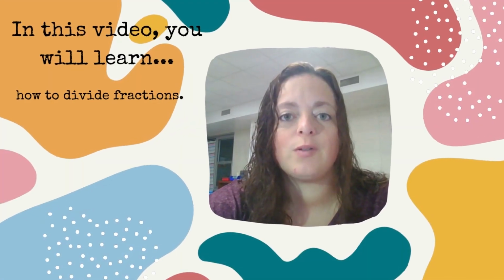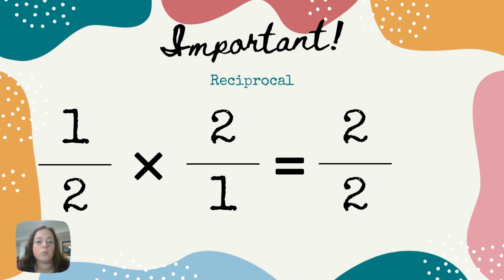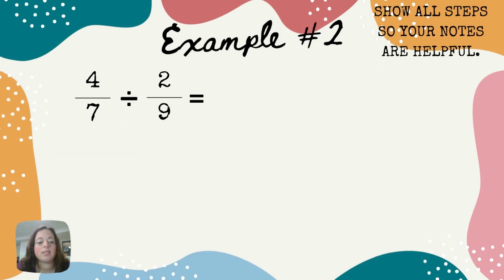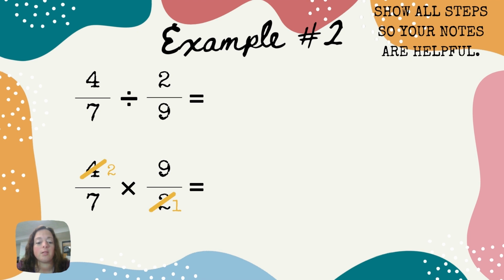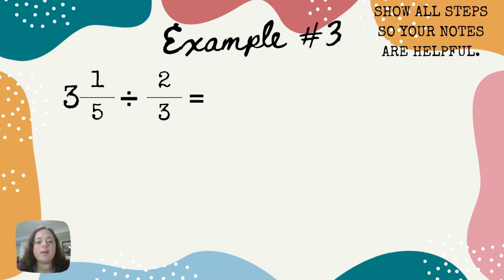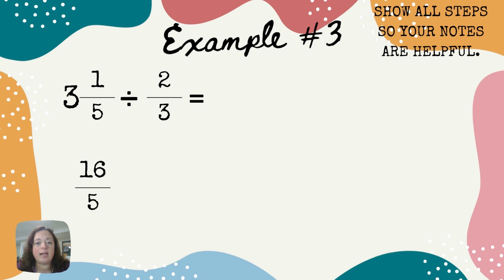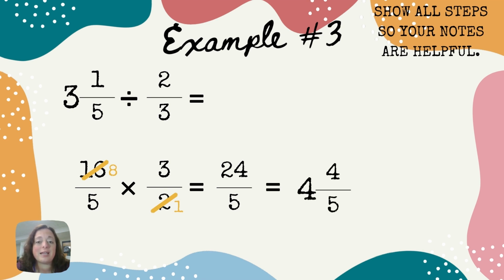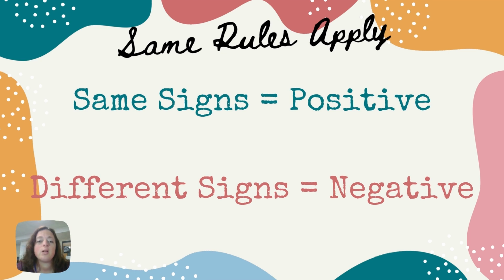Dividing Fractions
In this video, you will learn how to divide fractions.